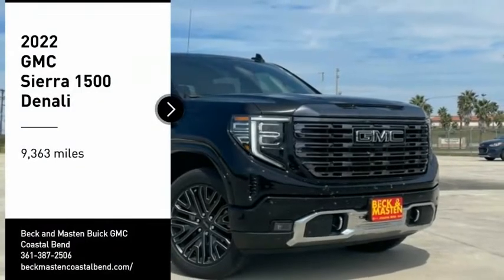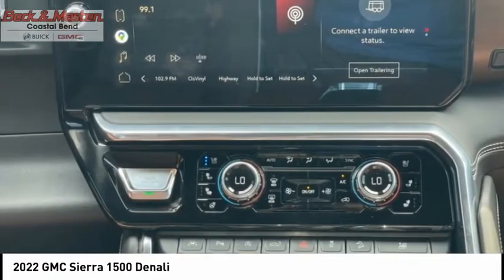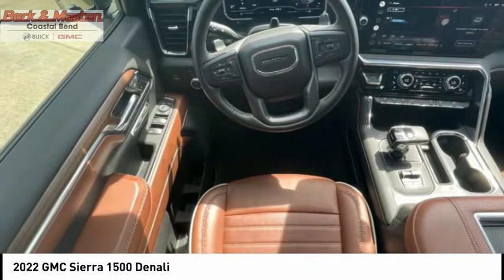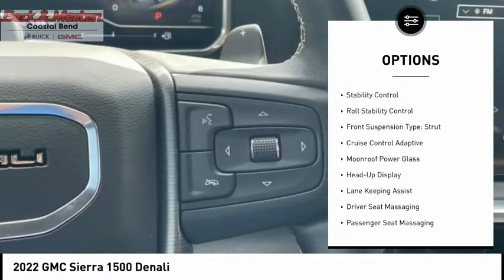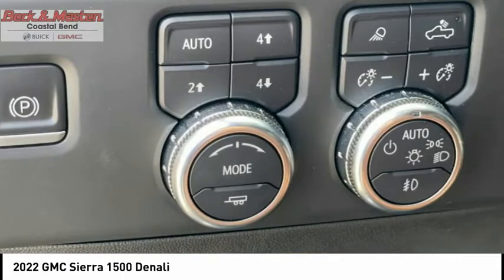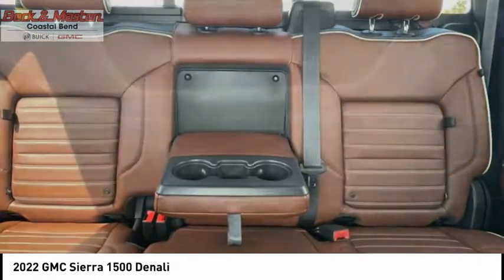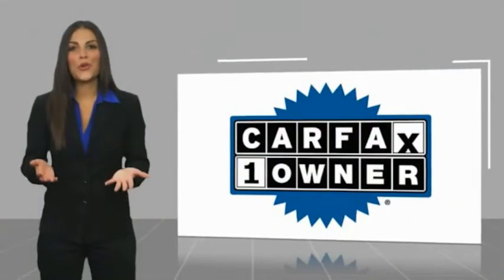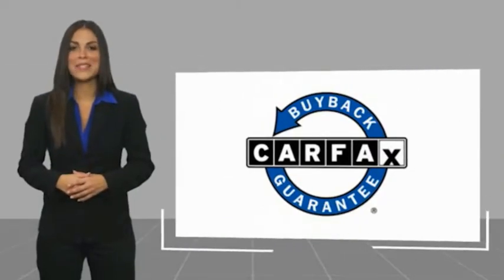2022 GMC Sierra 1500 TP732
2022 GMC Sierra 1500 Denali

Don't miss this 2022 GMC Sierra 1500. It's equipped with great features. You'll want to take this vehicle home. Make a great choice today.